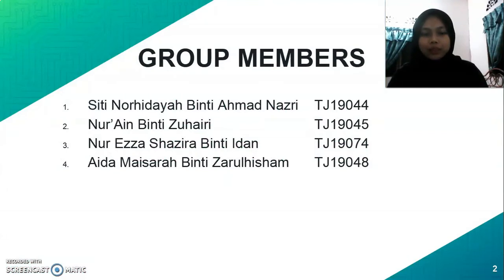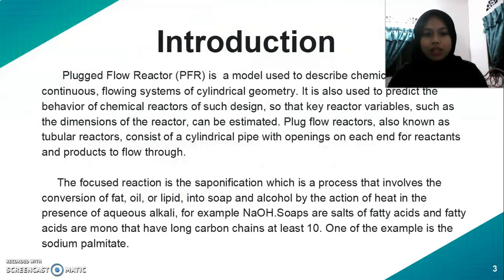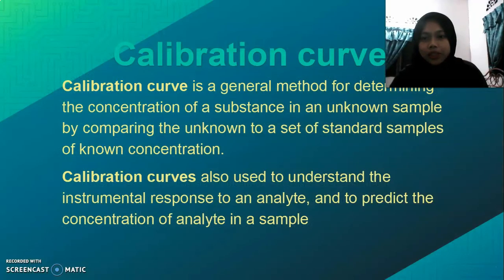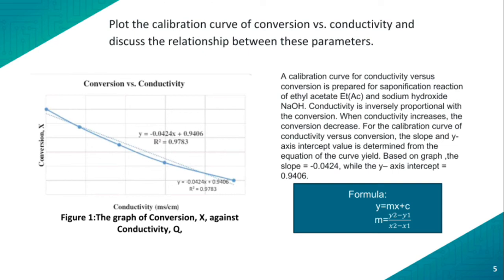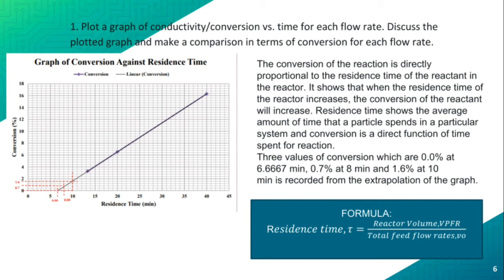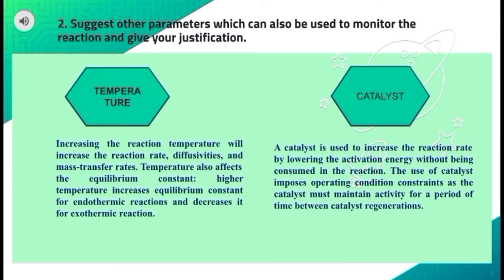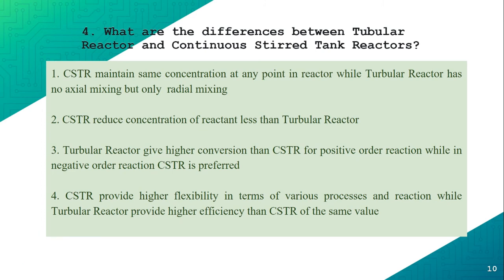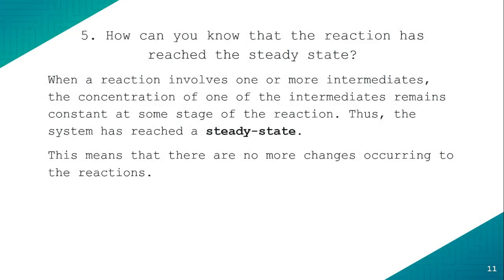GROUP 7 PLUG FLOW REACTOR VIDEO PRESENTATION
A video presentation  of our group on The Effect of Mean Residence Time on Plug Flow Reaction Process. The Objective is to study the effect of mean residence time on conversion factor of the saponification reaction of ethyl acetate and sodium hydroxide in a plug flow reactor (PFR).